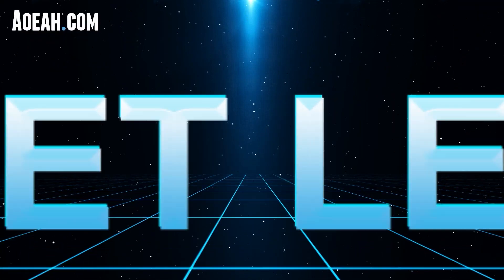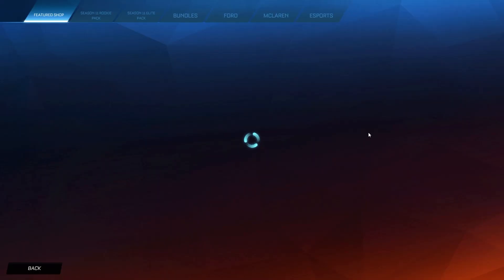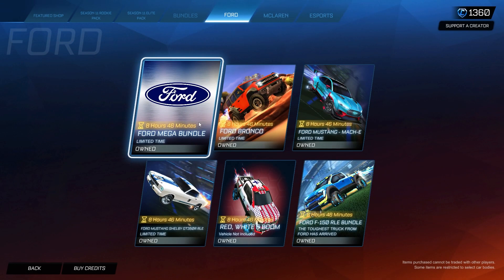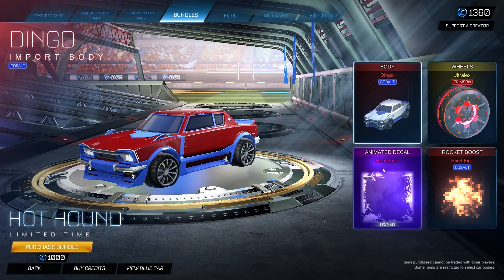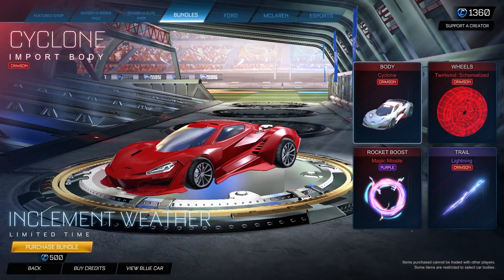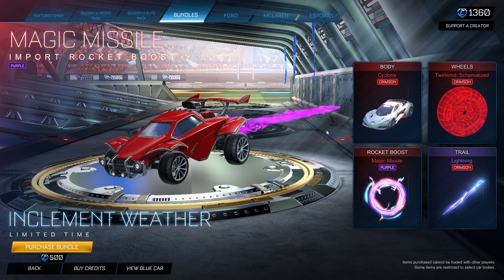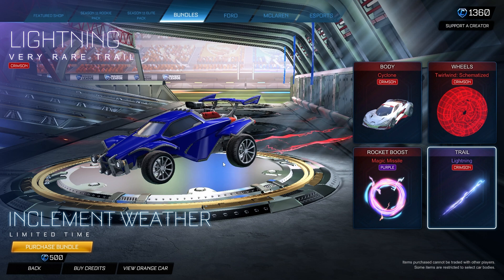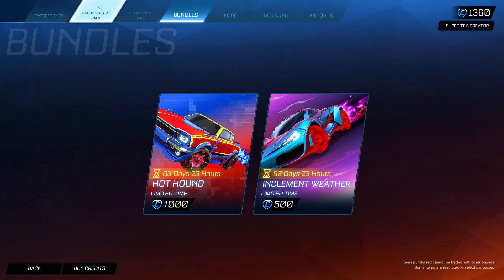2 New Bundles In Rocket League! (Hot Hound & Inclement Weather) - Are They Worth It?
Hey guys in todays episode we do have 2 brand new bundles in rocket league! Let me know if you think they are worth it or not!
Aoeh.com Sponser Link! Use Code Sportydan